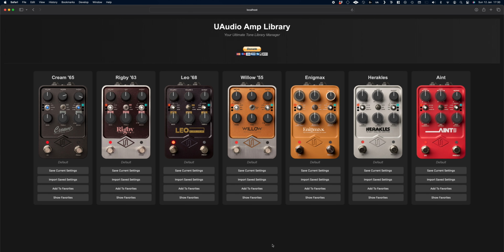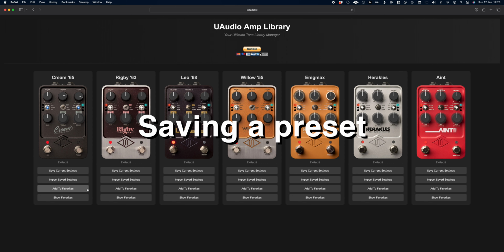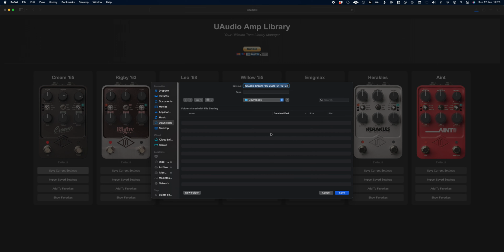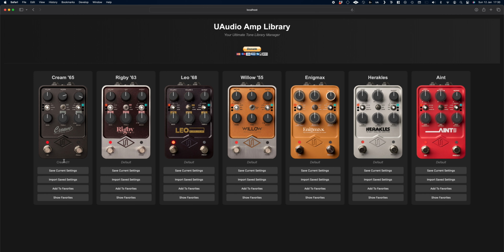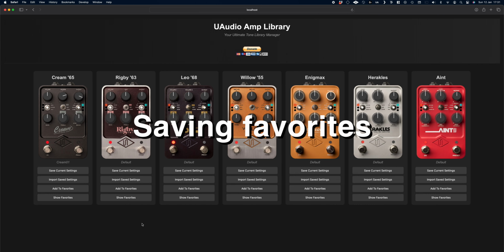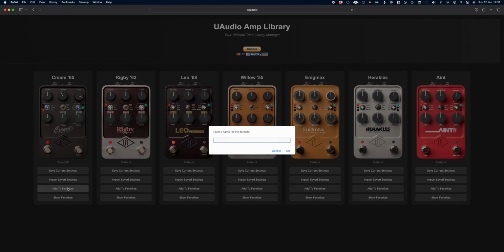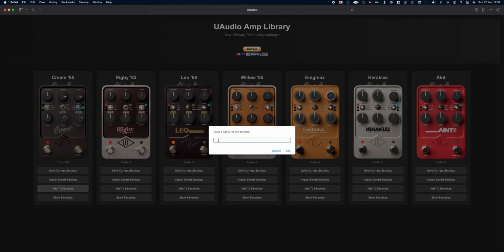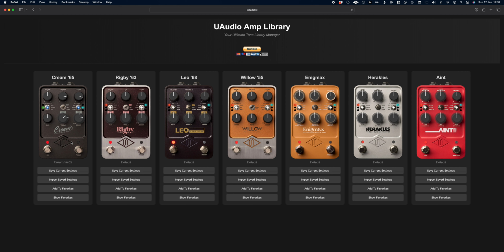AUdio Amp Library - Tutorial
I created a web app that allows to record snapshots of all UaFx amp pedals, ie knobs positions (including secondary), cab used, tone/channel/model, etc.

You can save presets and then recall those presets later on. This is not in any way used to save presets directly from a connected physical pedal, but rather to visually match the real pedals and keep a database of your own presets.

The tool works on any web browser (Chrome, Safari, Brave, etc...) and on smartphones as well.

You can go to my GitHub page and use the tool straight away:

I hope you'll find it useful.